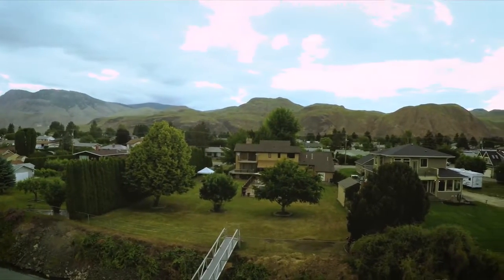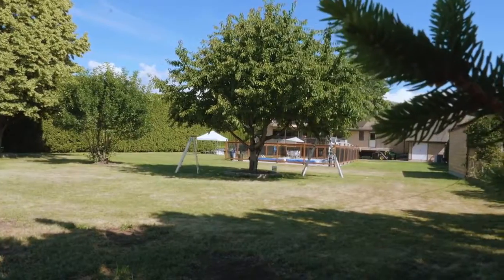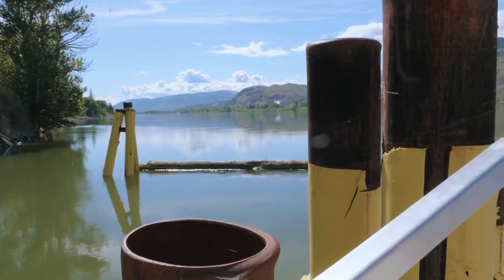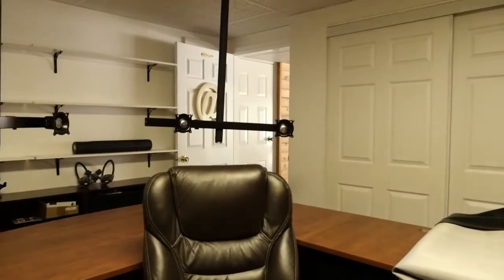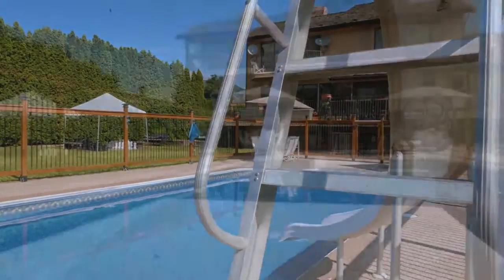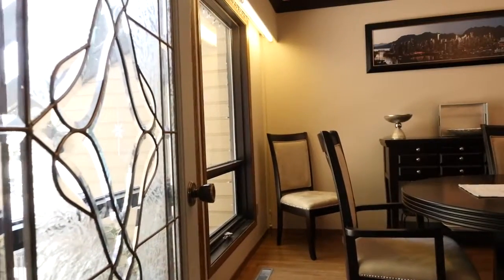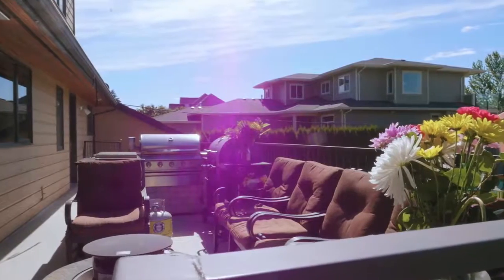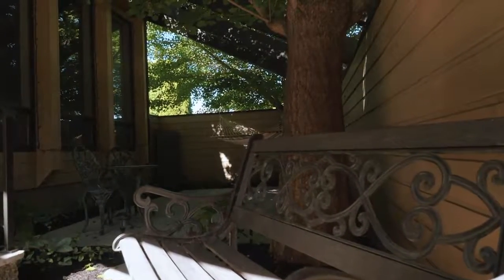Kamloops Waterfront Property For Sale: 2487 Tranquille Road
Showings begin Tuesday June 14th. Call for full listing package. 4000 sqft executive home on 0.72 acre lot with 3 car garage, RV Pad, and large 11 boat marina. Less than 15 minutes to Tobiano Golf Course by boat. 4 Bedrooms, Home Office/Den, 2 Full and 2 Half Bathrooms, Heated Pool and more! An amazing lifestyle you won't find anywhere else in Kamloops!